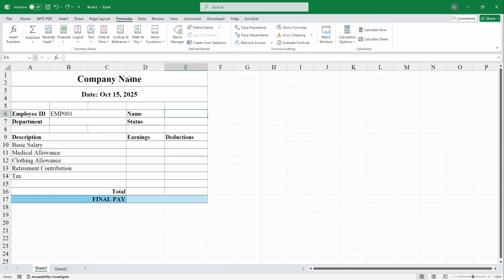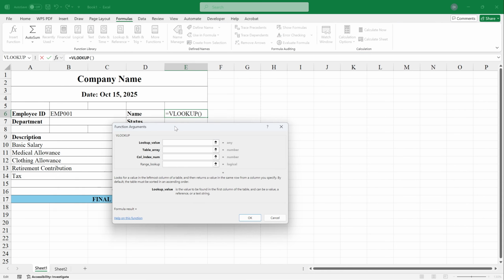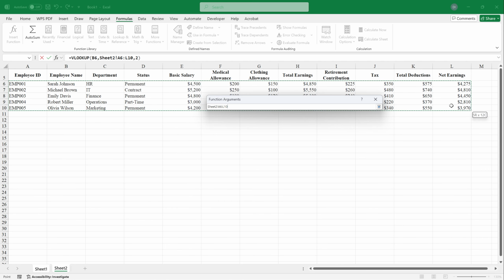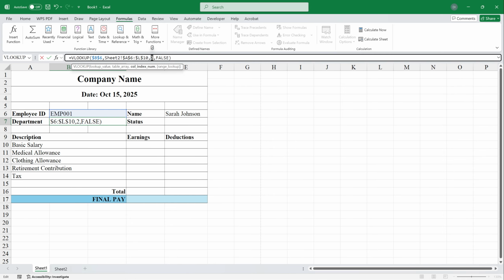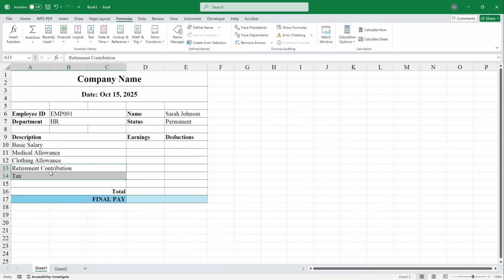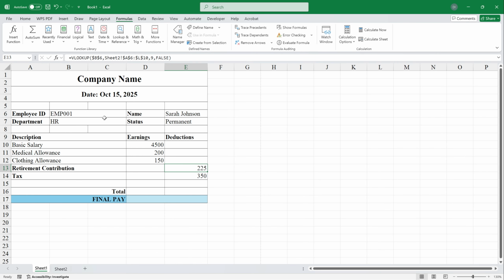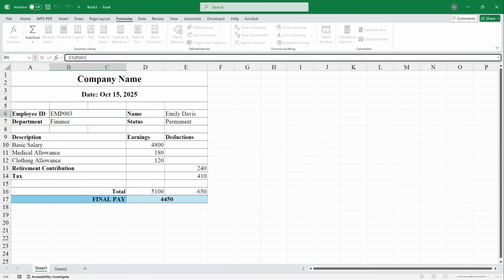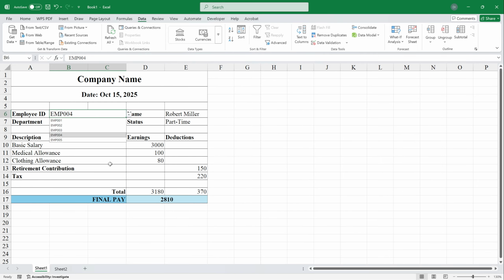How to Create Automated Pay Slip in Excel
In this video tutorial you will learn how to create automated pay slip in Excel!